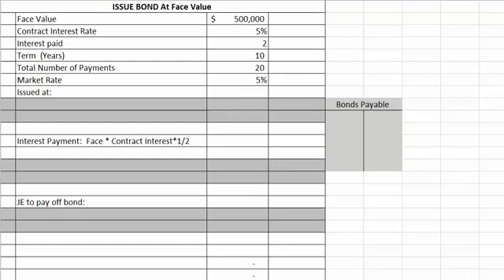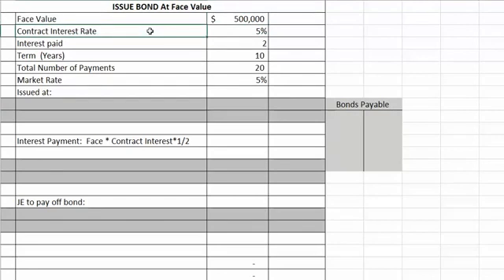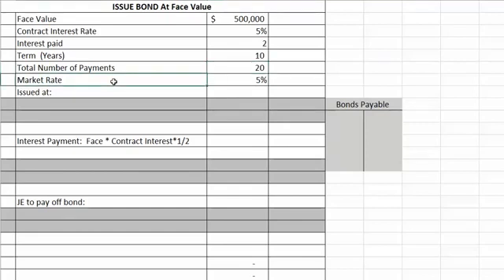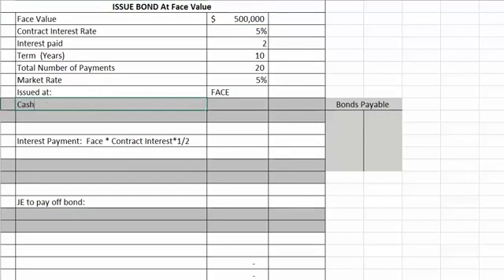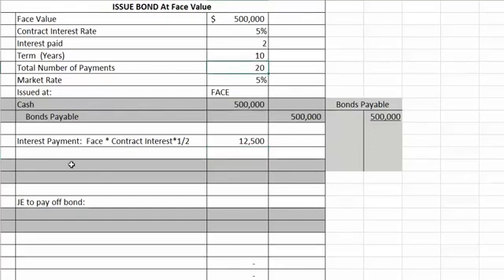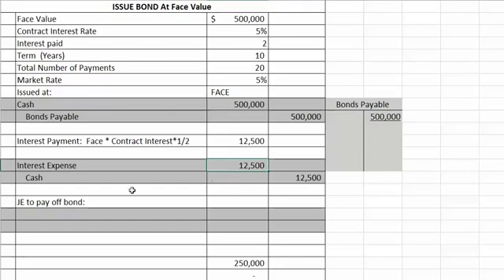Journal Entries for BOND Issued at Face Value